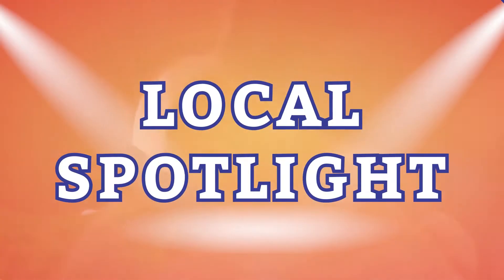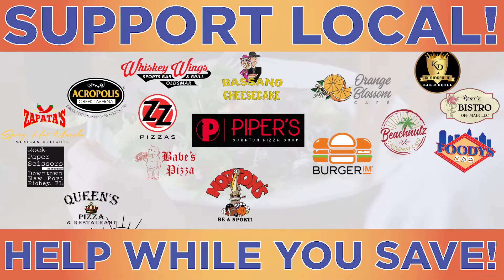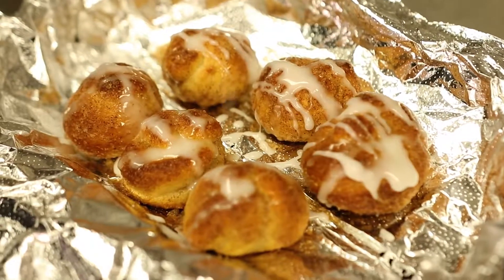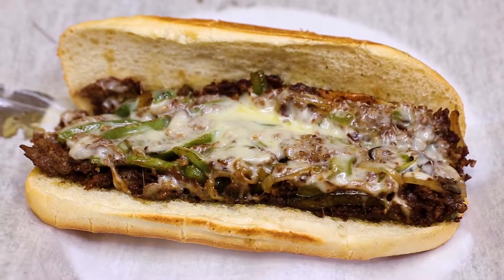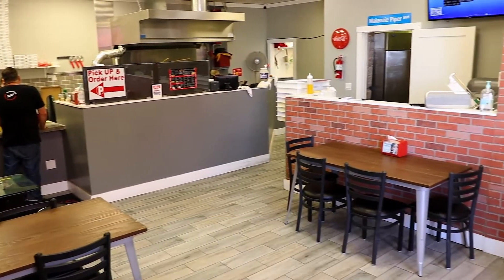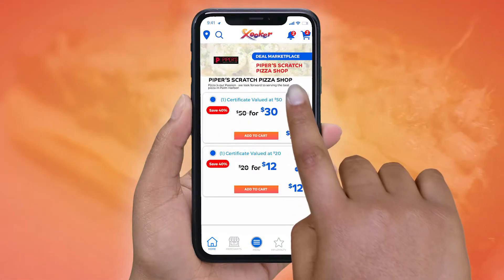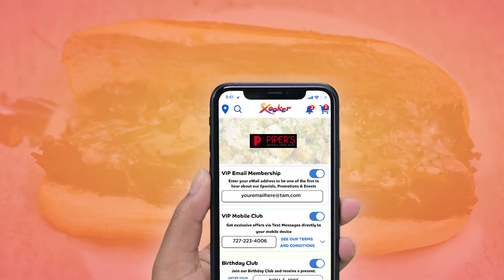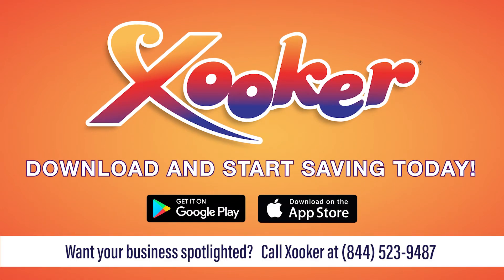Piper's Scratch Pizza Shop (Palm Habor, FL)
Give Piper's Scratch Pizza Shop a try to taste only the finest ingredients on YOUR pizza!! Be sure to check them out on the Xooker Deal Marketplace to purchase a $50 Certificate for JUST $30!! Download the FREE Xooker App and start saving today!!